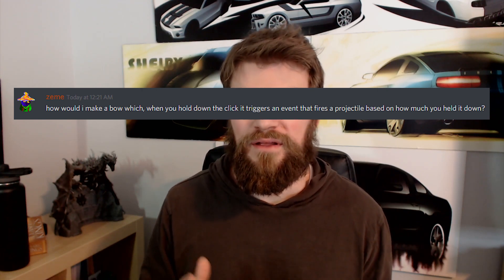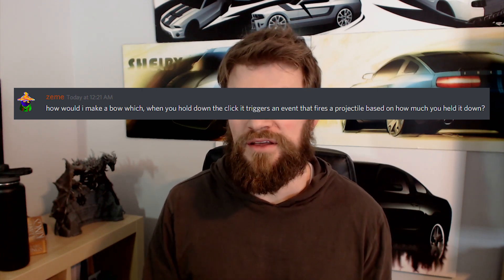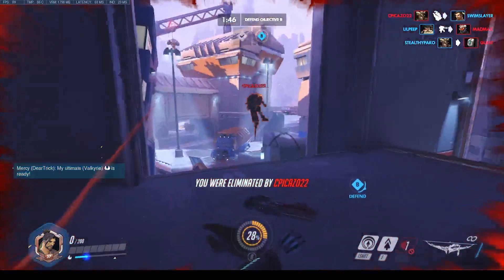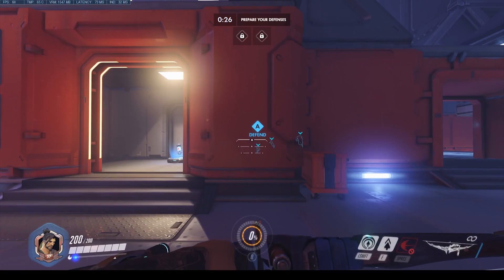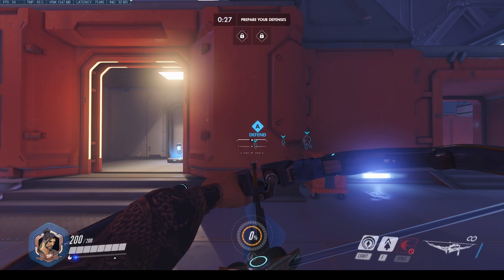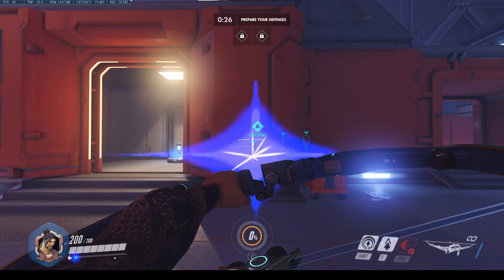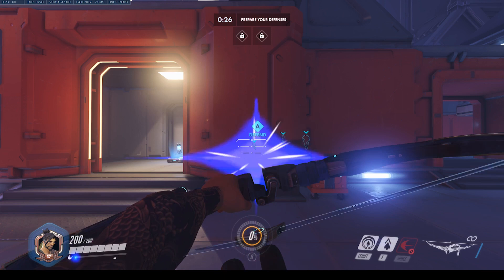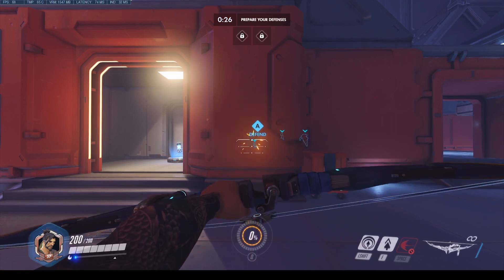Game Dev Breakdown - Overwatch Bow and Arrow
This is our first game dev breakdown. Over on our discord was asked the question, how to make a bow and arrow game mechanic that when first clicking the left mouse button the bow is drawn back slowly than when you release the click it fires the arrow with a speed based on how far back the arrow was pulled. We will answer this question by breaking down one of the most popular bows and arrow mechanic that works this way. This popular bow and arrow mechanic is Hanzo's bow and arrow from Overwatch.

The first thing we will do in this video is to examine the animations of Hanzo's bow and arrow mechanic. We will then break it down and explain what is happening. There are four different animations used in Hanzo's bow mechanics. The first is the basic idle animation then as soon as the player left-clicks Hanzo begins to draw his bow. At the end of this animation, Hanzo loops through another type of idle animation except with this one he is holding his bow drawn. Once the player releases the left click Hanzo releases the bow and an arrow is then shot.

It is interesting that the arrow on Hanzo's character model disappears from the player's view as soon as the fire animation begins.  this is because the arrow that is fired is a different object then the character model arrow. At the start of this animation is also a particle system that is played. In addition to the four animations is also three different versions of the arrow. The arrow of the character model and animations, the arrow that flies through the air, and finally the arrow that sticks into things.

As for the code behind this game mechanic, most likely the is a float variable for the draw time of the bow. This variable would then be used to determine the speed of the arrow and the damage it does. Upon release of the left mouse click, the arrow projectile object would be instantiated on a transform flowing out in front of Hanzo's bow. This arrow would have its own script setting its rigidbody's velocity forward and the speed based on the draw time variable. This object would also have its own gravity which in combination with the forward velocity would give the arrow its arching trajectory. When the arrow collides with another object if that object is a player it will deliver the damage to the player. If the object is a breakable object it will then trigger the breaking of that object. If the object is a wall then the wall we receive a built hole texture. Whenever an arrow collides with an object it then destroys itself and instantiates a low poly model of the arrow in its place that remains stuck in the object for a short period of time until that arrow then disappears and gets destroyed.

These are all the basic principle behind the bow and arrow mechanic of Hanzo from Overwatch. Understanding principles like this will help you understand video game and game development. You will become a better video game developer and be able to create your own game mechanics like this one. The principles I teach you in this video are perfect for beginners and those who are just starting out as game developers. These game dev principle can be applied in any game engine such as Unity or even the Unreal engine. Who knows? understanding these principles might even help you become a better Hanzo player in Overwatch. Consider this your most fundamental Hanzo tips or Hanzo guide. This video has also been released at the perfect time in light of the most recent Overwatch League tournament 2019.